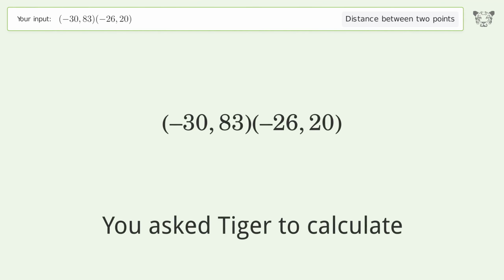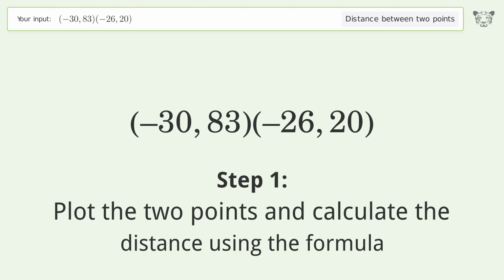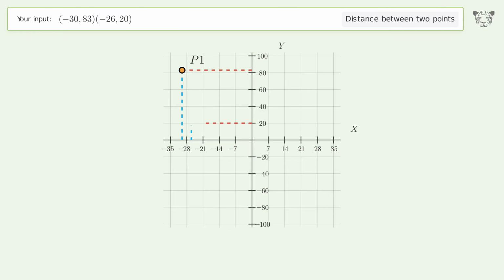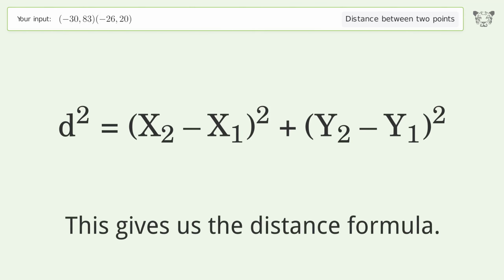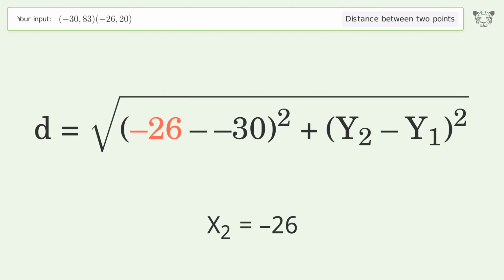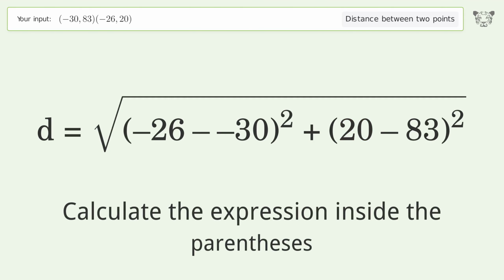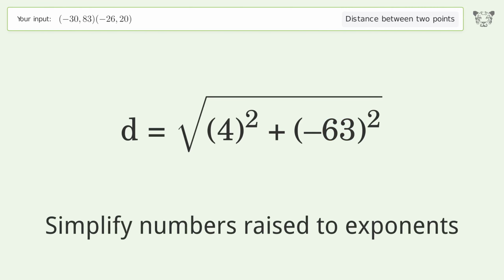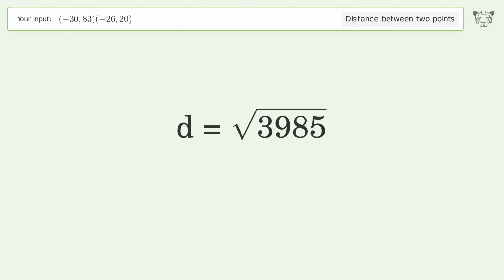Find the distance between two points p1 (-30,83) and p2 (-26,20): Step-by-Step Video Solution